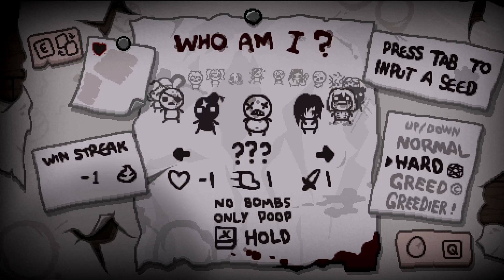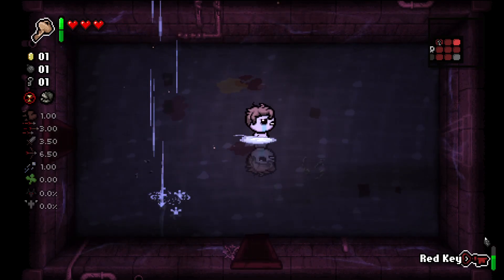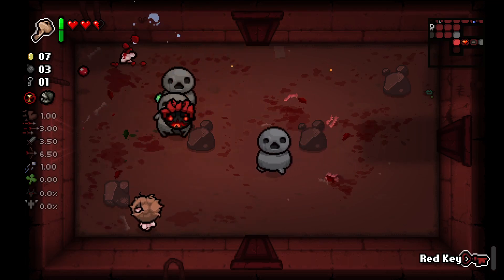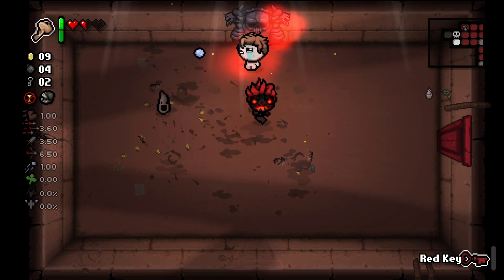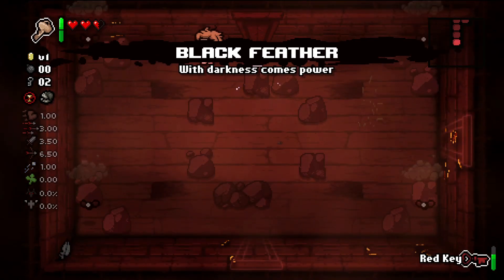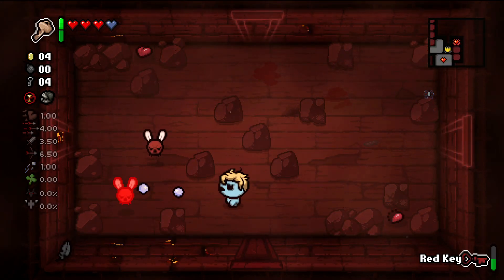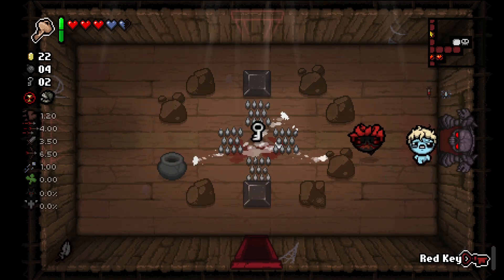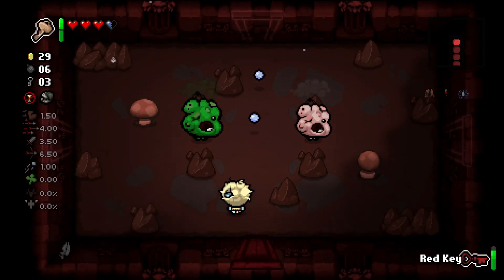Let's Play TBOI Repentance!: Episode 20 (RED REDEMPTION)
Leave a Like for more Isaac Content!

I've been a big isaac fan ever since flash isaac, and I had achieved 100% up until repentance had recently come out! I've been super hyped for this dlc ever since it was announced and I'm excited to keep on going until I get 100% once again! Stick around if you enjoy the runs and want to see what else you can unlock in this game! Hope you enjoyed the video!